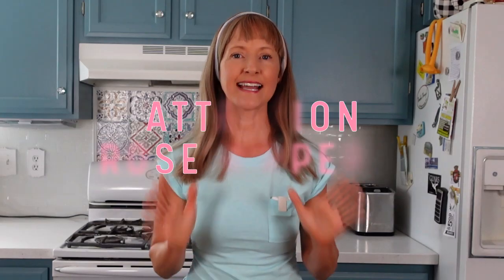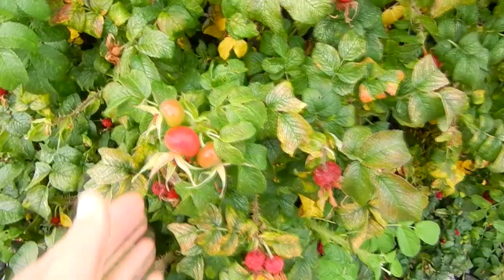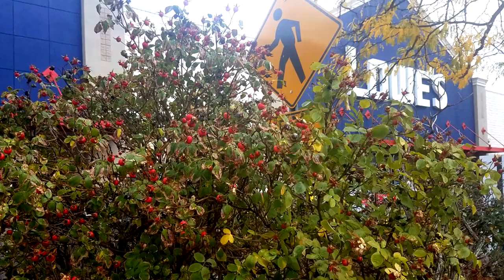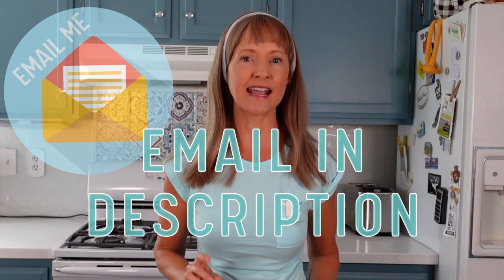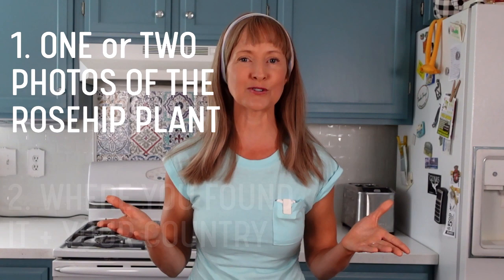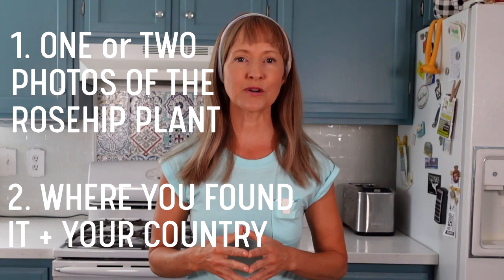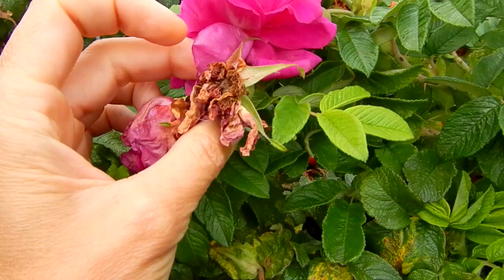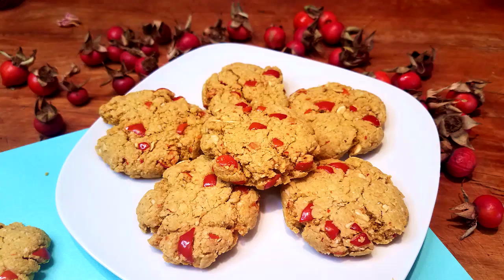ROSE HIP FRIENDS: I NEED YOUR HELP!! please watch this....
Rose Hip Friends, I need you! Can you help me?  Watch this video to find out how you can help me find rose hips around the world!

1. One or Two photos of the rose plant you found the rose hips on.  Including some scenery would be nice... And optionally, you can be in the photo too with your beautiful smile!

2. Where you found the rose plant with the rose hips on it!  Be sure to include your country.

Examples:
Brentwood City Park,  Joplin Missouri USA
My mother's garden, Galway, Ireland

Hope to get your fabulous photos soon!